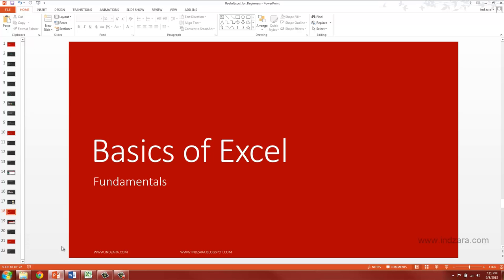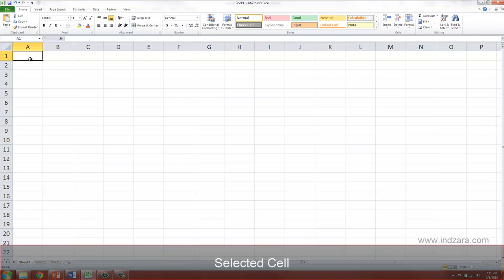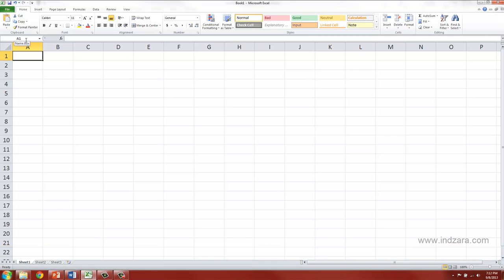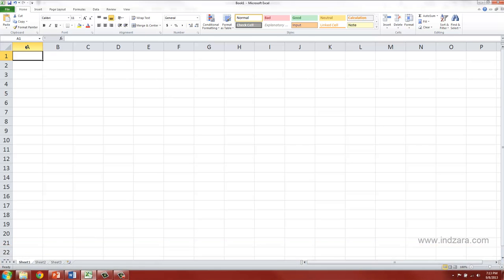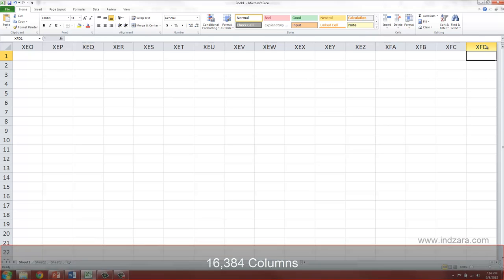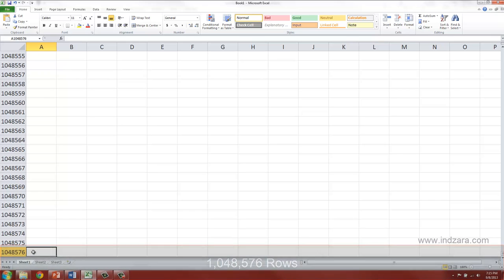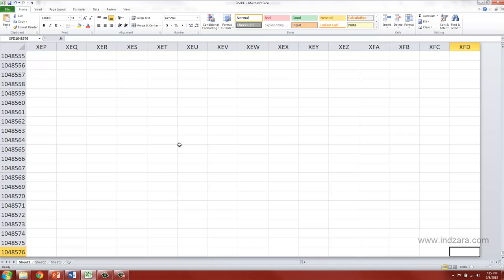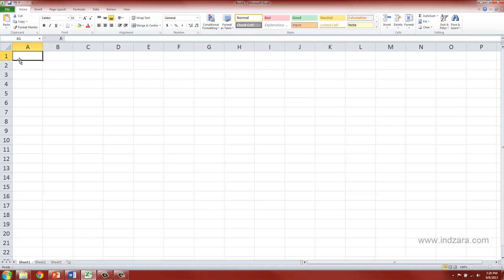Useful Excel for Beginners - Chapter 2 Lesson 3 - Fundamentals of Excel